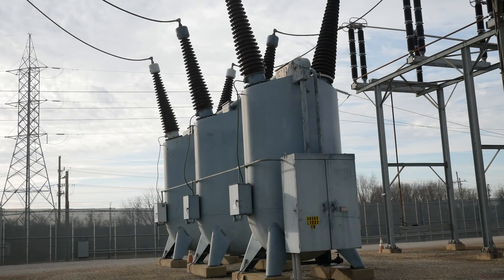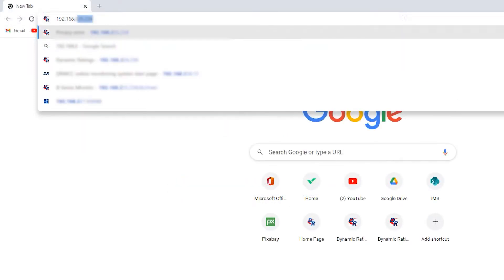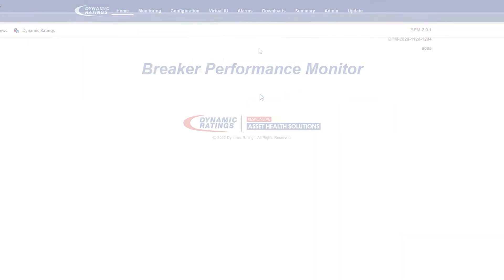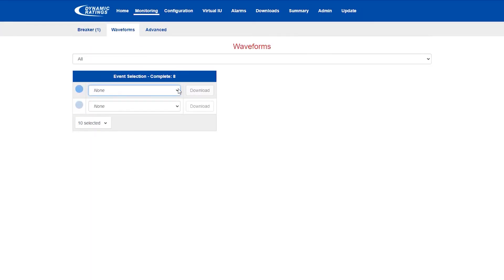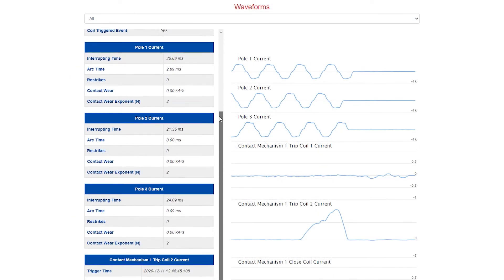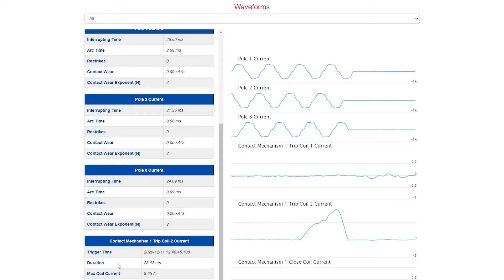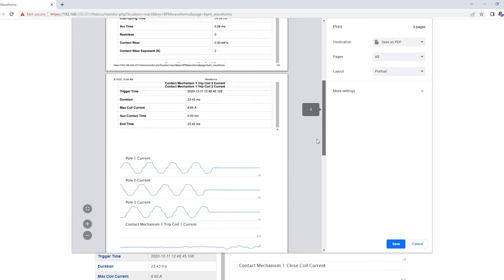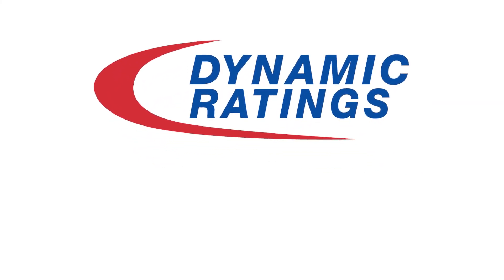How to Download Reports from the Breaker Performance Monitor for PRC Reporting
In the US, Utilities are required to submit a PRC report to show that equipment has been tested to comply with NERC regulations. The Breaker Performance Monitor makes reporting easy, learn more about the BPM